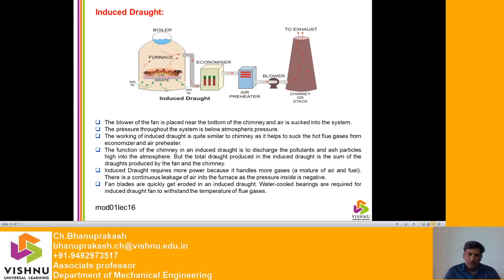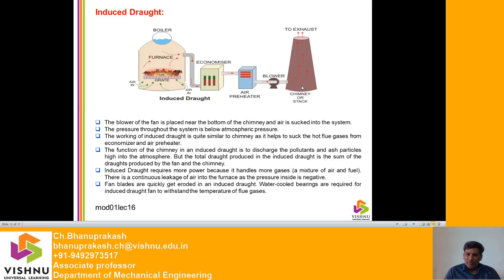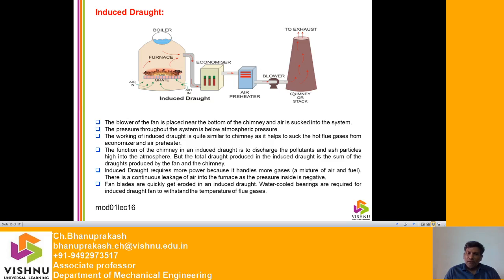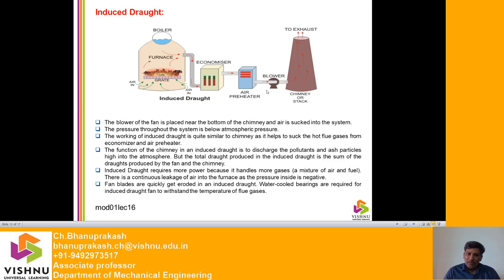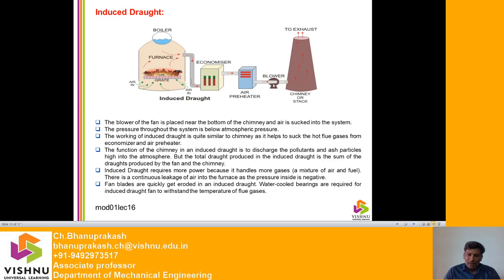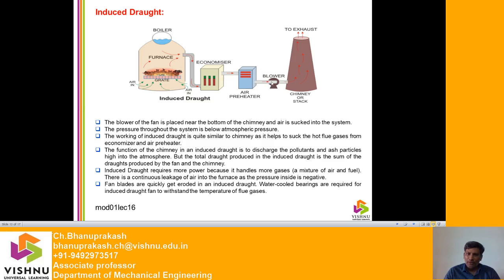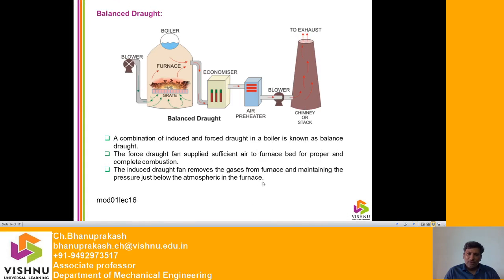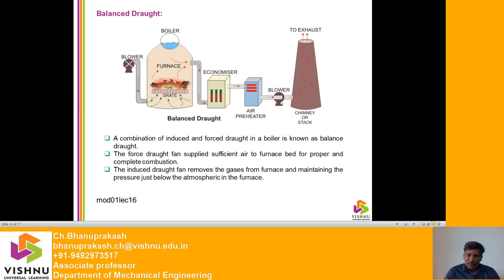Draught systems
Draught systems, Draught systems in a coal-based power plant.